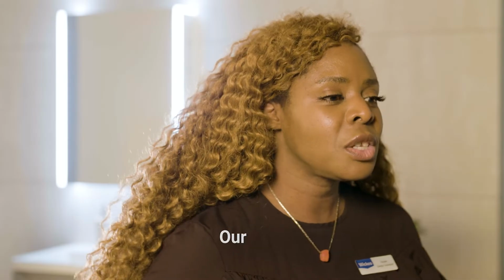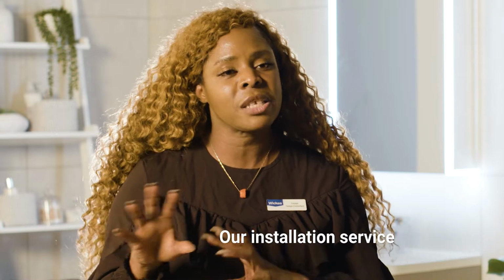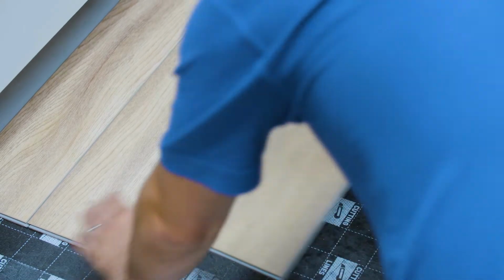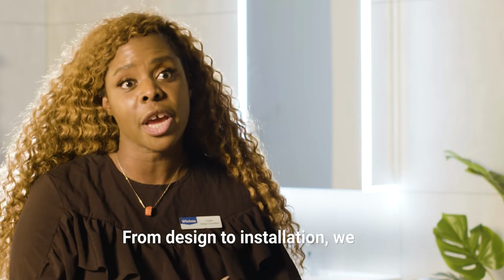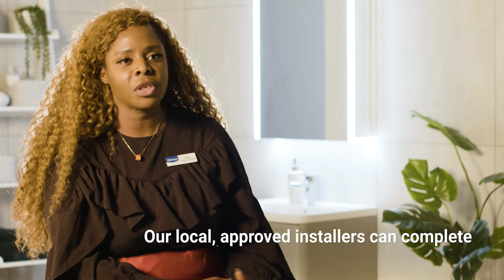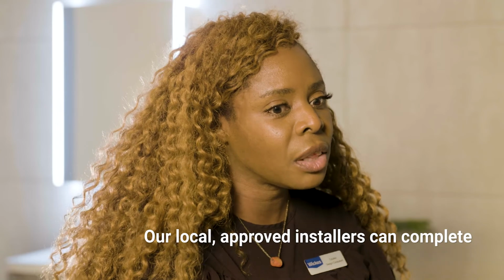Wickes Design and Installation Services: Flooring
If you'd like to find out more from Wickes, the order line number is 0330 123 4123